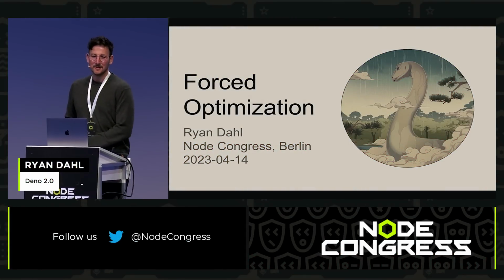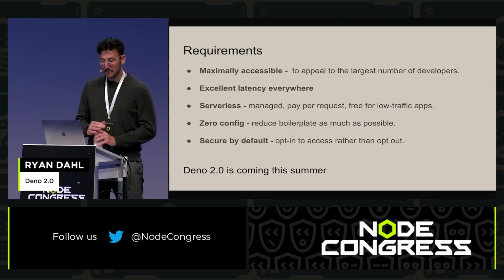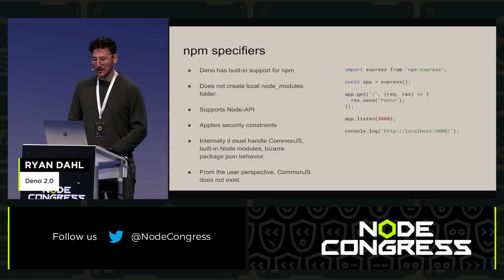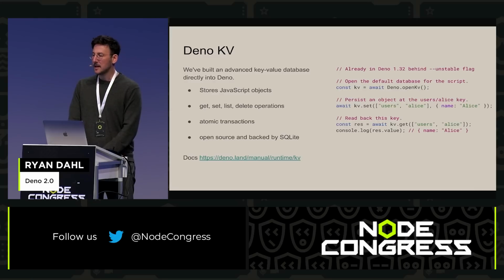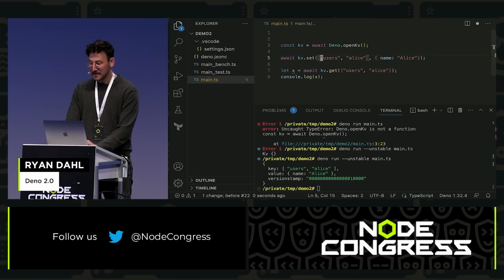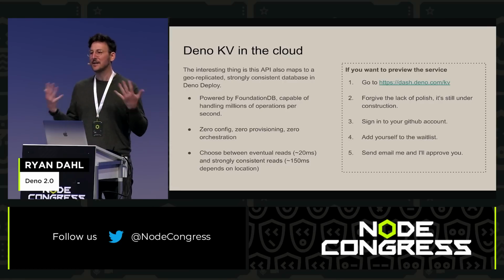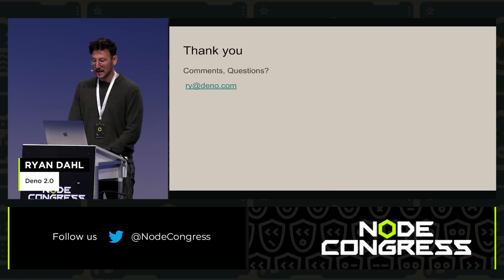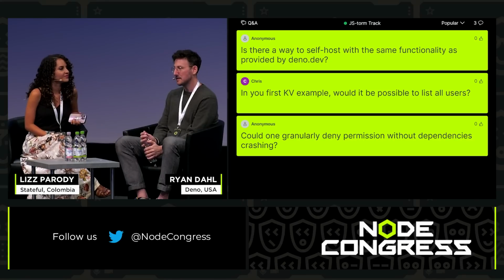Forced Optimization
(Originally broadcast at NodeCongress '23)

Ryan teases Deno 2.0, Deno KV, and more.

00:16 Intro
00:43 Goal with Node and Deno
05:39 Deno 2.0: Built-in node modules
08:40 Deno 2.0: npm specifiers
14:33 Deno KV
20:03 Deno KV Counter example
24:30 Deno Deploy
25:26 Deno KV in the Cloud
29:00 Deno Deploy roadmap
30:26 Q&A